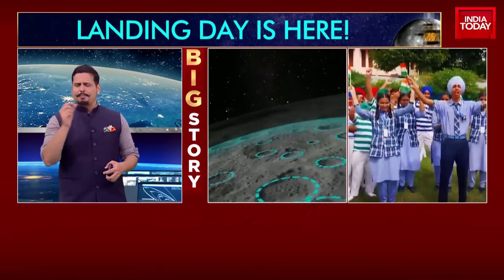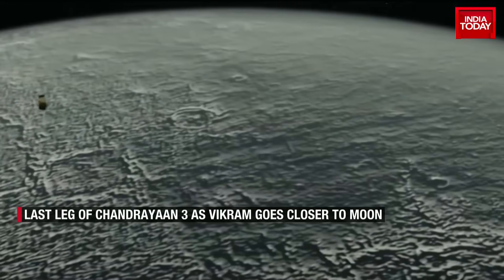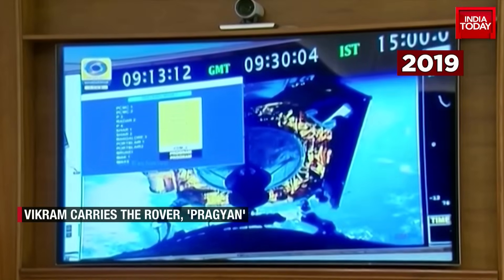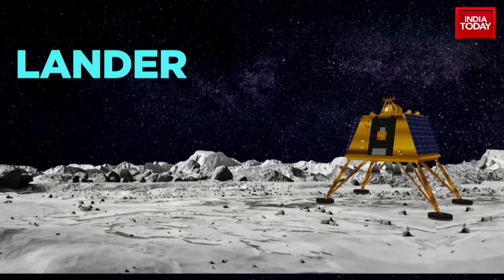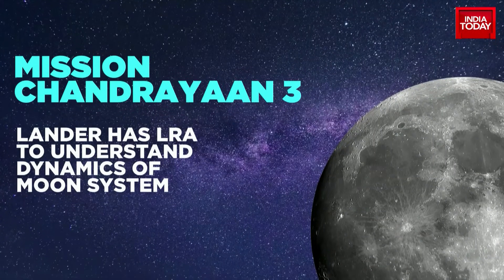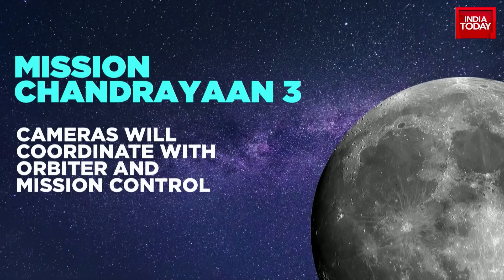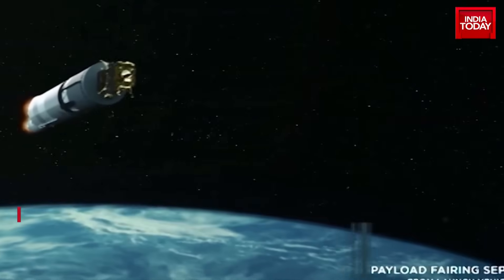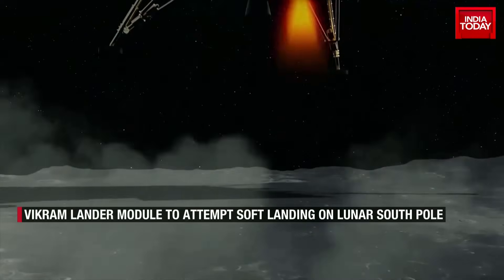Chandrayaan-3 Landing: Few Hours To Go For India's Moonshot Moment | Chandrayaan-3 Updates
Chandrayaan-3's Vikram lander aims to touch down near the South Pole of the Moon today, August 23, at about 6:04 pm. The most important part of this mission is a 15-minute phase when the lander switches from moving fast horizontally to slowly descending vertically onto the Moon's surface. The Indian Space Research Organisation (Isro) said that the mission is going as planned and even shared some pictures taken by the lander of the far side of the Moon.